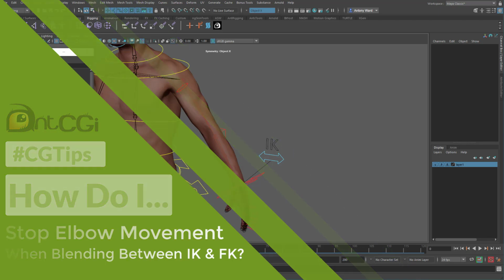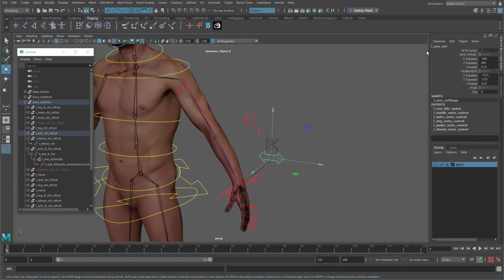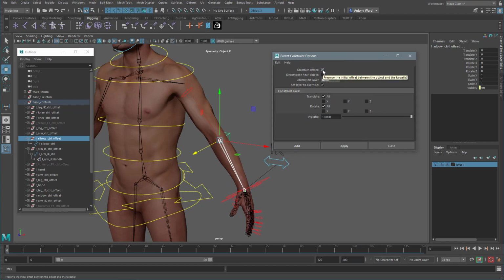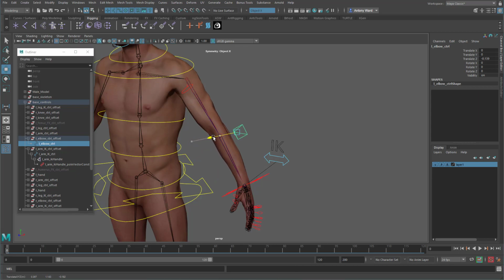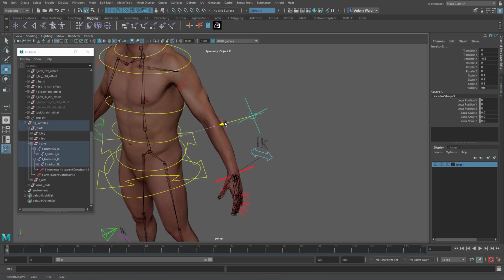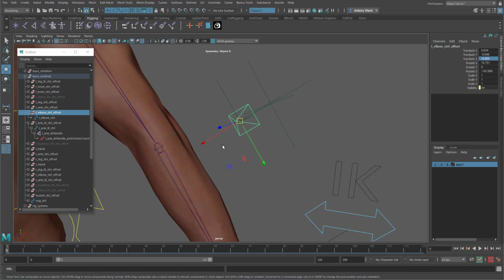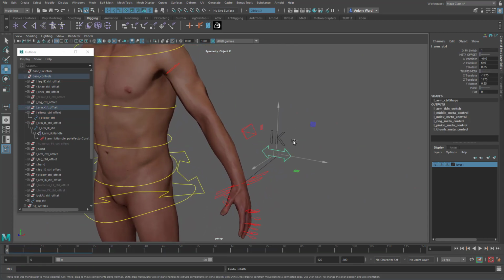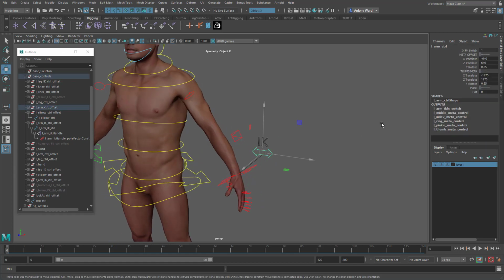CGTip | How Do I Stop Elbow Movement When Blending Between IK & FK?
In this Maya tutorial, I show you how to stop your elbow or knee from moving when blending between IK and FK. This often happens when you've added a pole vector constraint and then moved the control back, causing an offset.